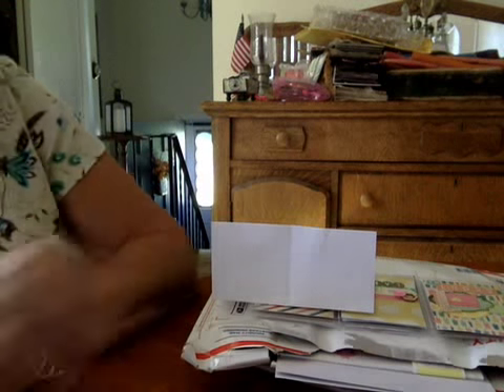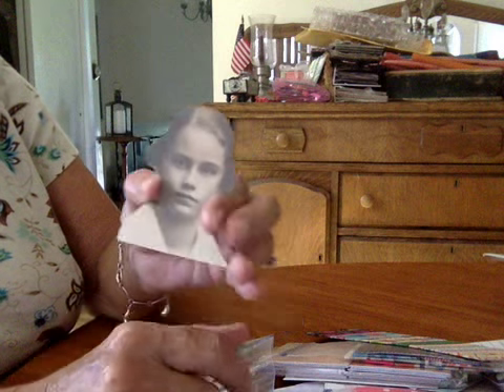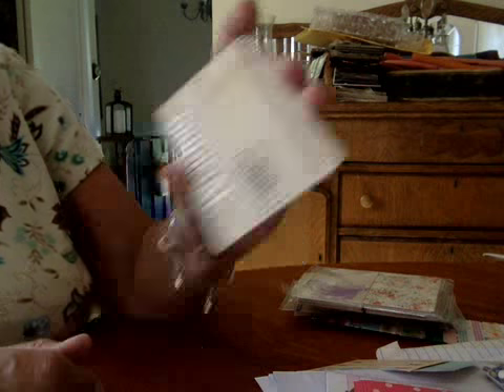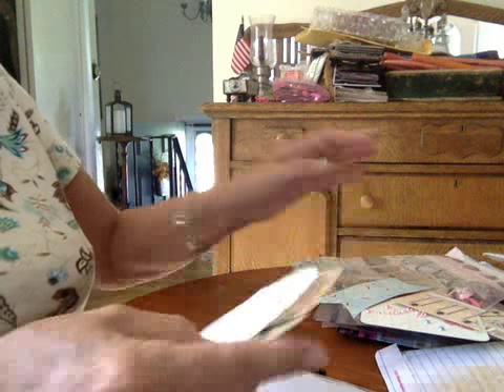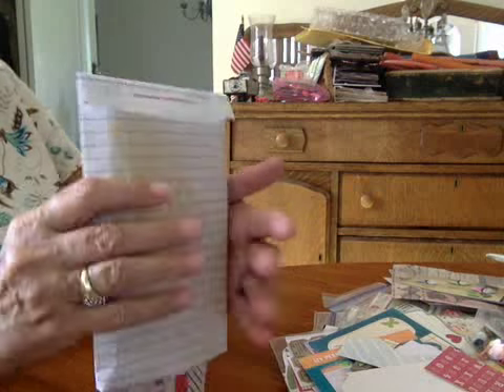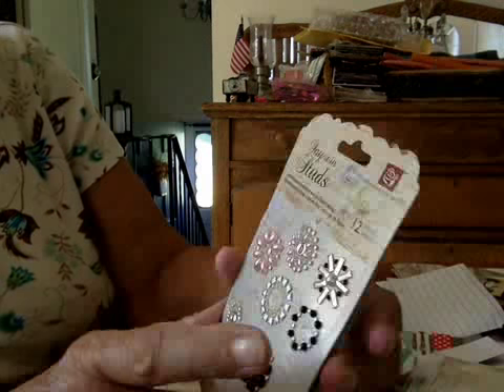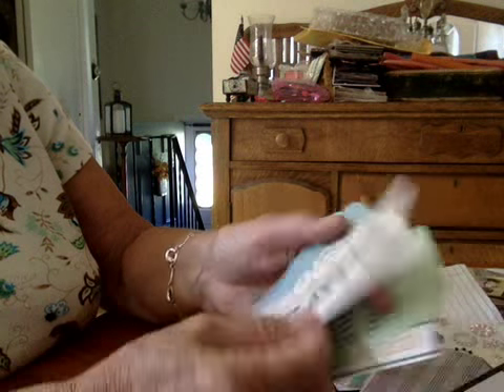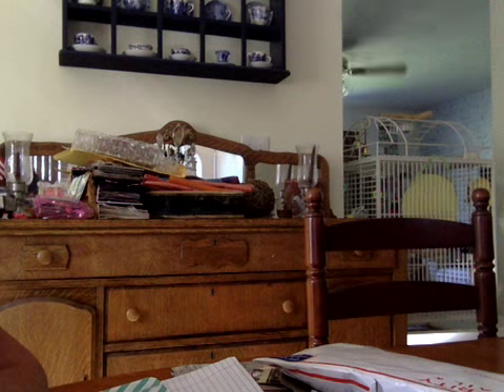Goodies received from Araceli Espindola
what a wonderful suppress to win the give away from Araceli from PL over on FB along with a beautiful PL I received an envelope chocker block full of goodies, I can not thank you enough Araceli for your kindness.